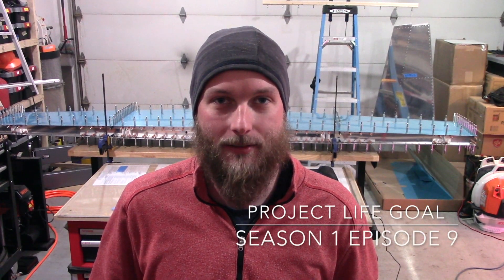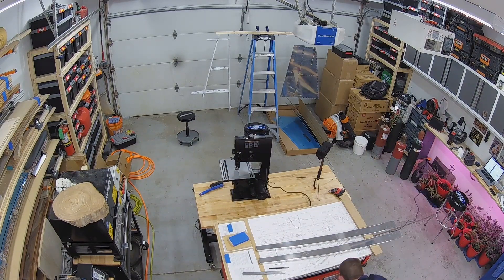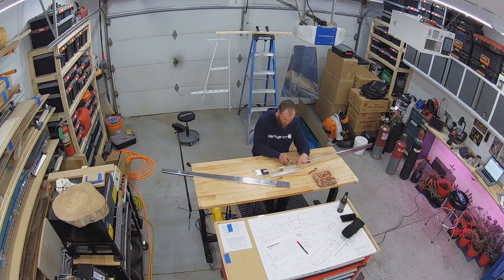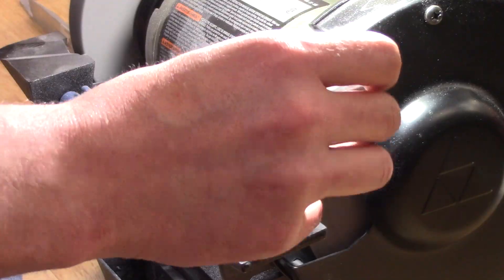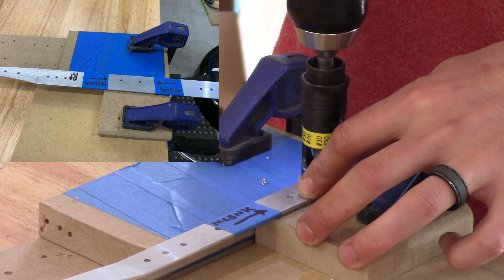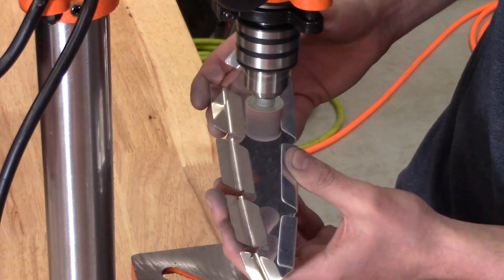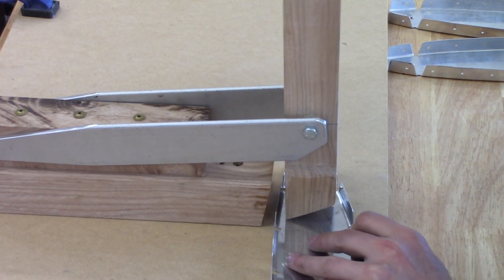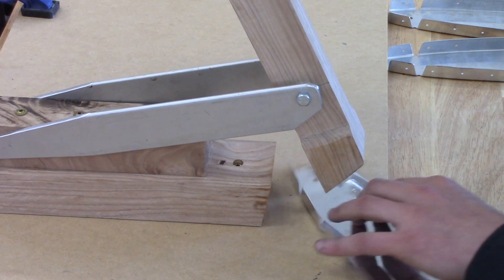PLG S1E9 - RV-7 Horizontal Stabilizer Front Spar Assembly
Video shows the process I took complete the front spar assembly on the horizontal stabilizer of the RV-7.

List of tools used on the horizontal stabilizer this far:
Qty.     Tool
90 1/8" Cleco
4 3/16" Cleco
1 Drill Driver
1 #30 Drill
1 #21 Drill
3 Cleco Clamps
1 Rotodrive Countersink
1 Bench Grinder with Scotchbrite Wheel
1 Hand Squeezer
1 Numatx Compression Squeezer
1 1/8" Universal Head Die Set
1 1/8" Dimple Die Set
1 Bench Grinder with Scotchbrite Wheel
1 Drill Press with Scotchbrite Wheel
1 Bandsaw with metal blade & wood blade
1 Ruler
1 Sharpie Pen
1 Mallet
4 Irwin Clamps
1 Rib Flange Straightening Jig

Total Project Time - 29 Hours  (includes cleaning & organization)

Project Time including Video Editing - 46 Hours

The link to the Rib Flange Straightening Jig from Jason Hess' build log: